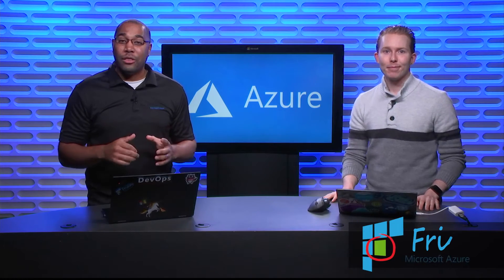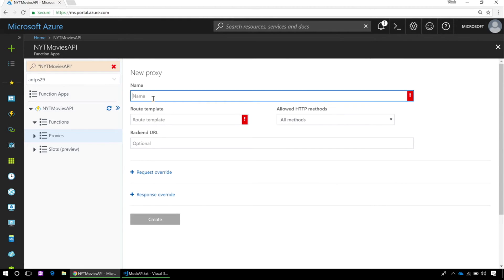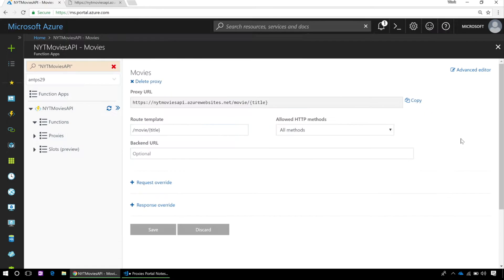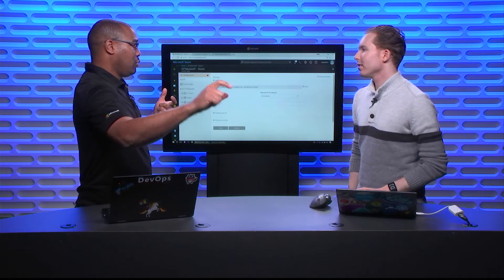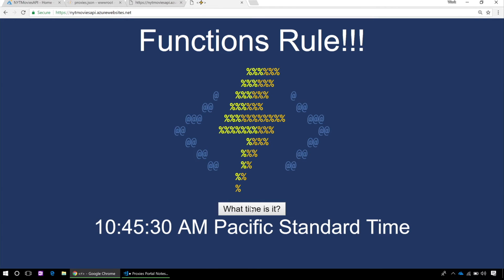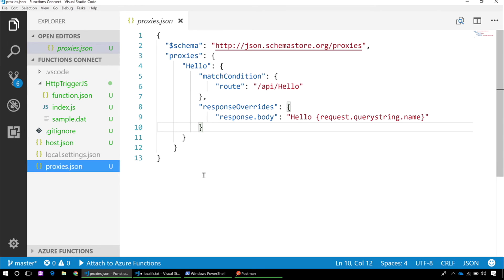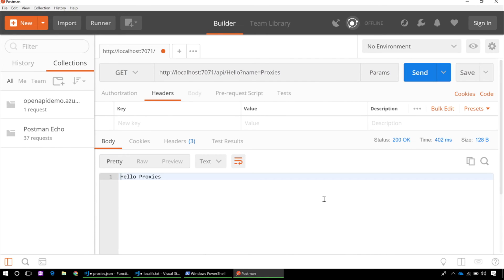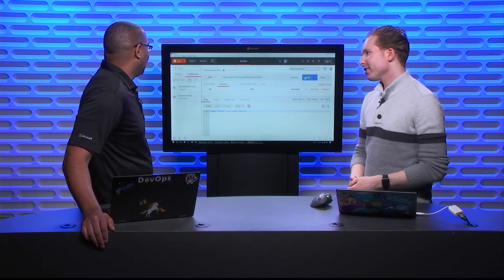Serverless APIs with Azure Function Proxies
Alex Karcher joins Donovan Brown to discuss Azure Function Proxies, the serverless API toolbox. Proxies give you a truly serverless experience to manage your APIs with dynamic billing and scaling, and a super simple setup process.